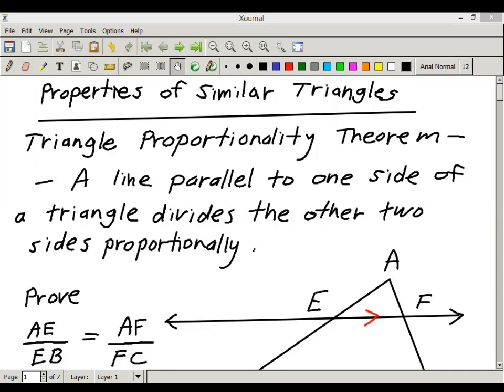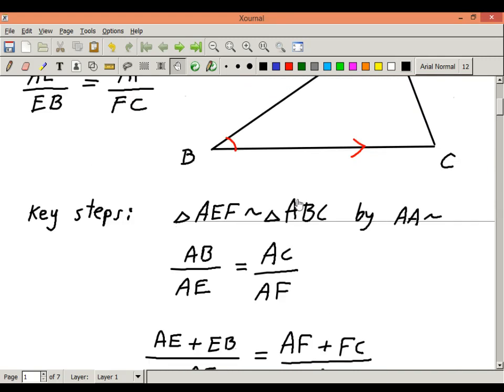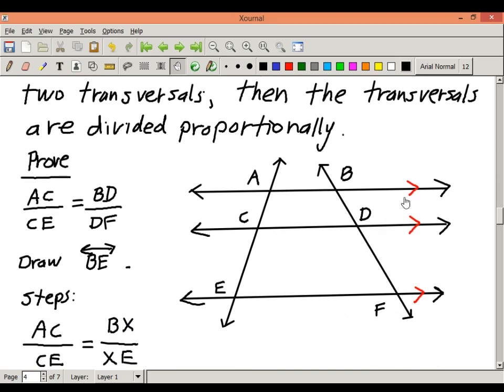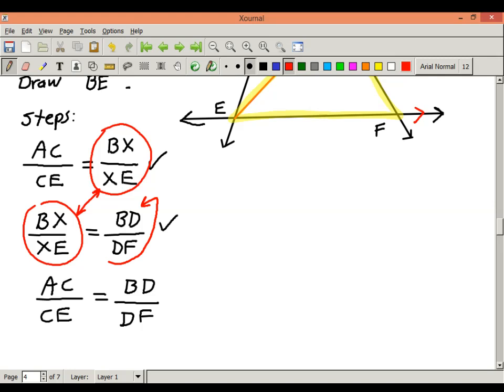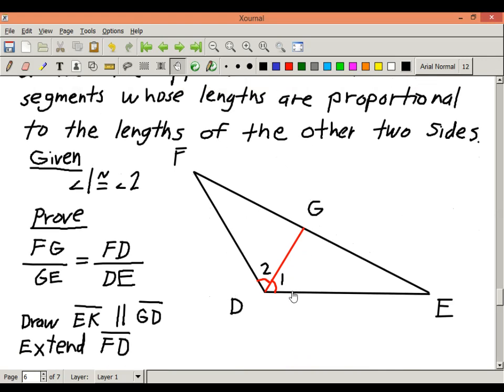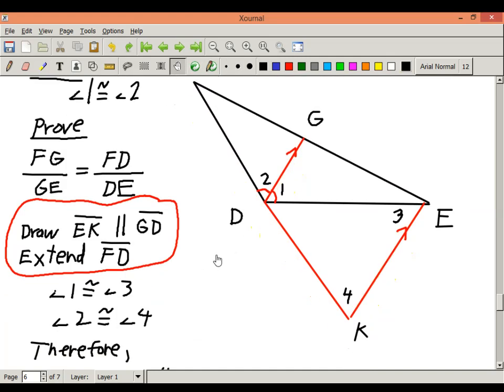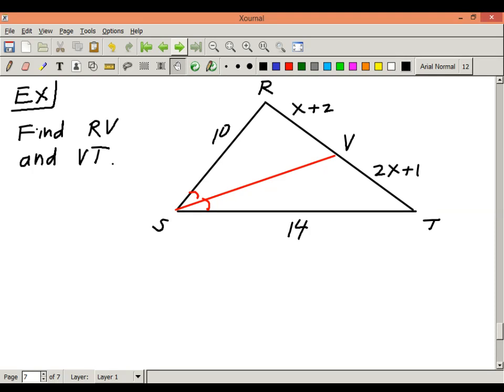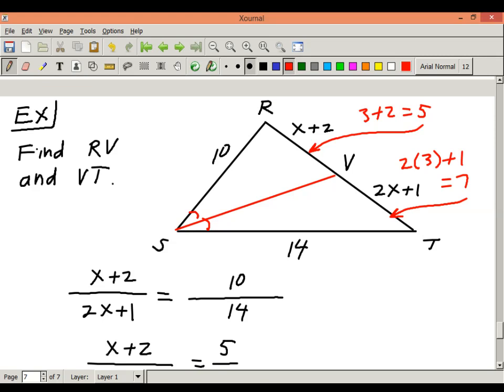Properties of Similar Triangles